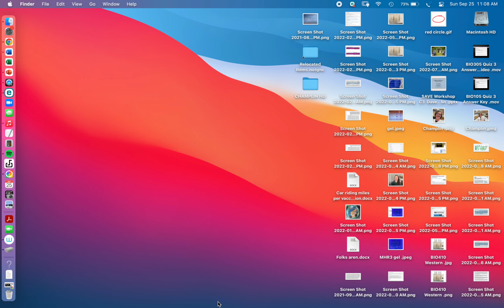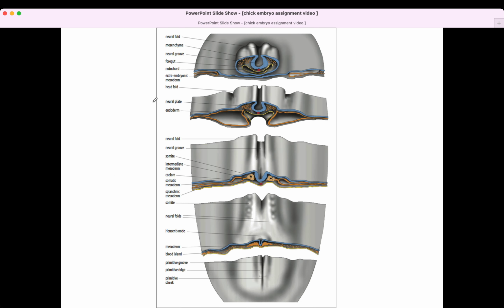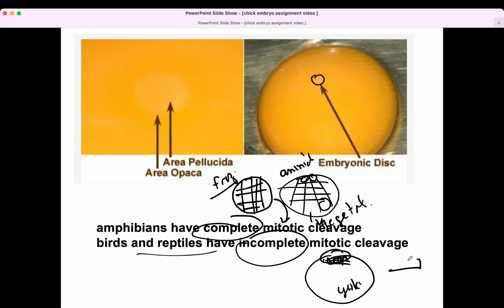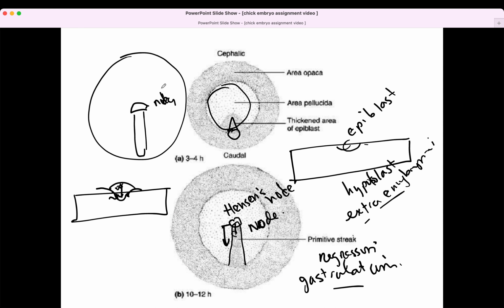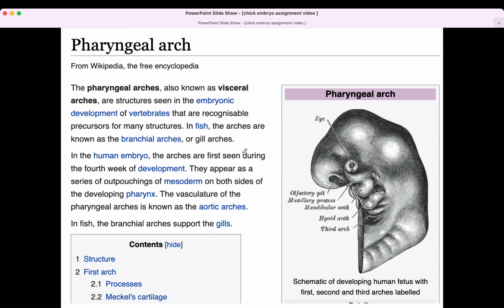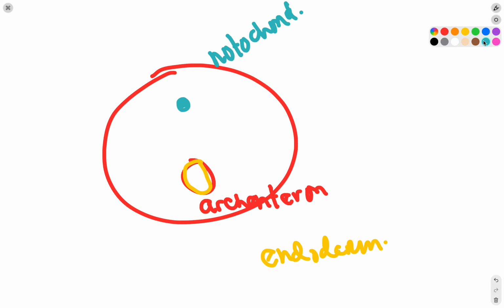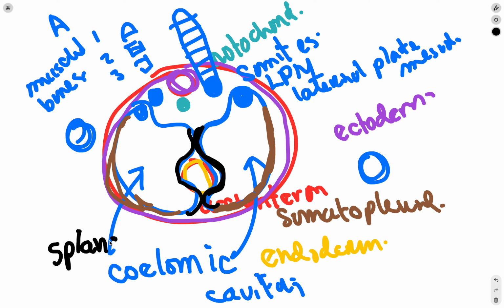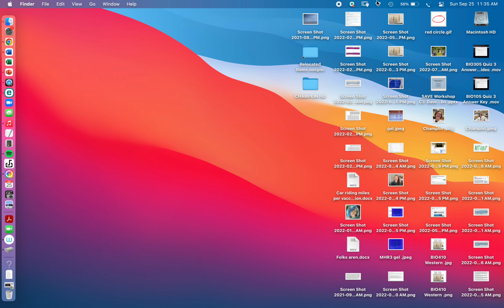chicken embryo model building, BIO305 Developmental Biology, David Champlin, USM